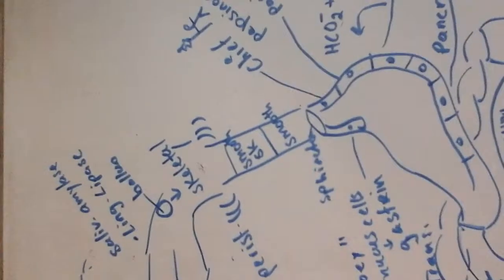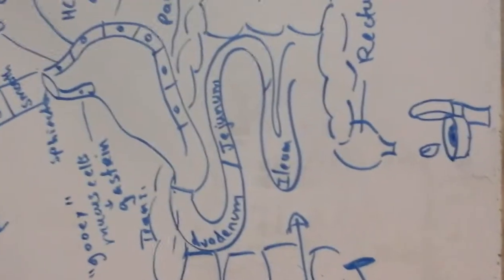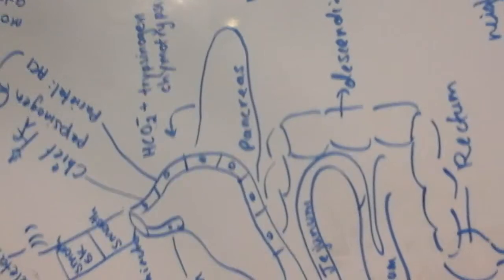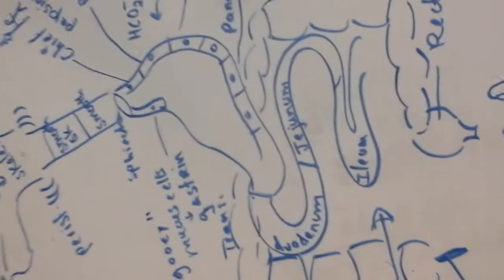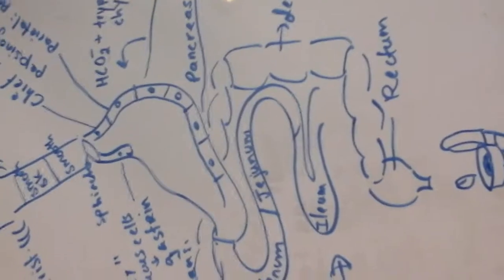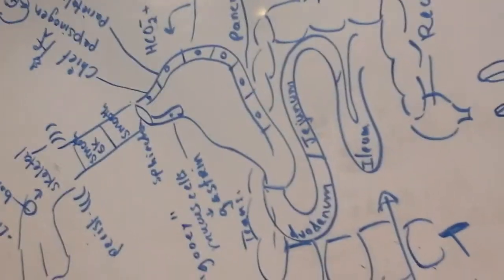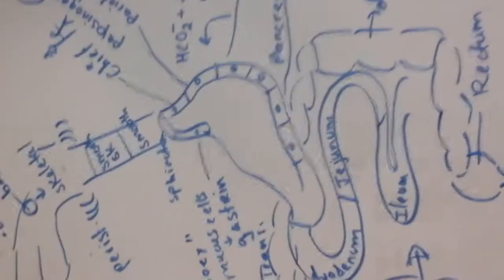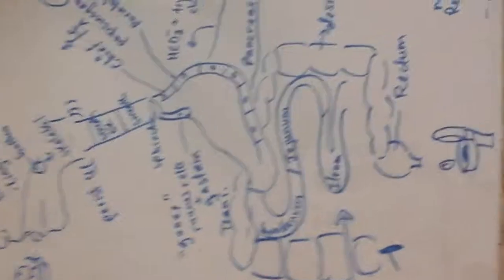Fun journey into the Gastrointestinal Tract MCAT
Sorry about the lopsided video still trying to rotate it lol